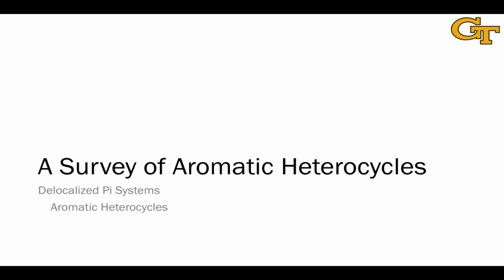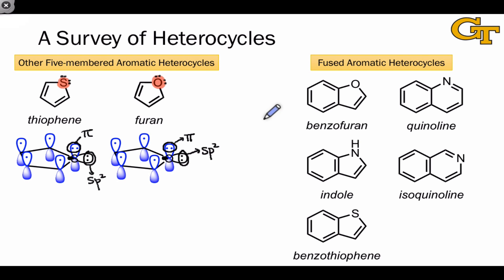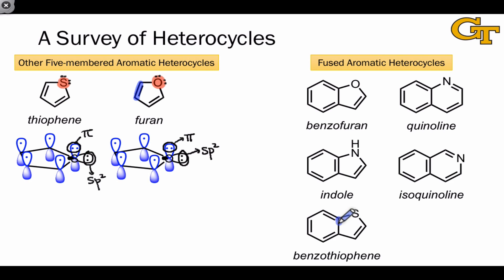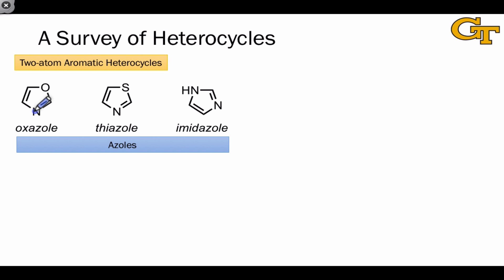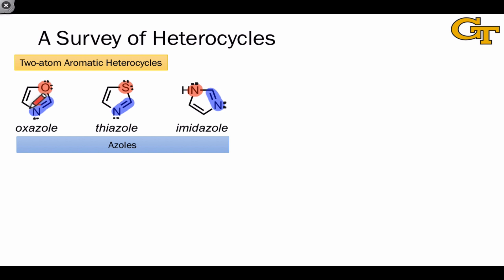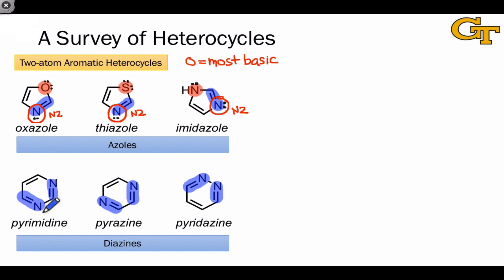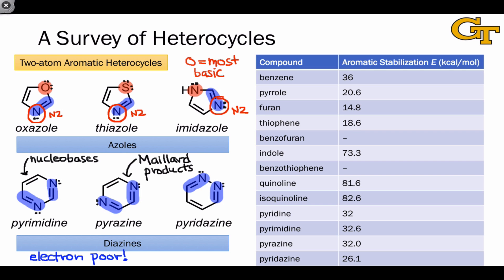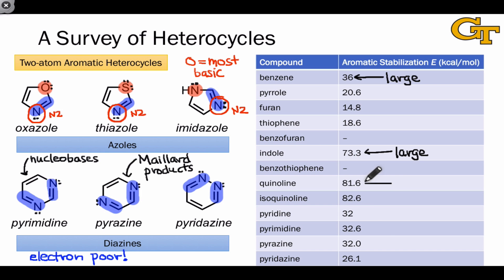33.04 A Survey of Heterocycles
A survey of five-membered heteroarenes, six-membered heteroarenes, and two-atom heterocycles.

00:00 Five-membered Heteroarenes
00:45 Fused Heteroarenes
01:50 Heteroarenes Containing Two Heteroatoms
04:04 Aromatic Stabilization Energies